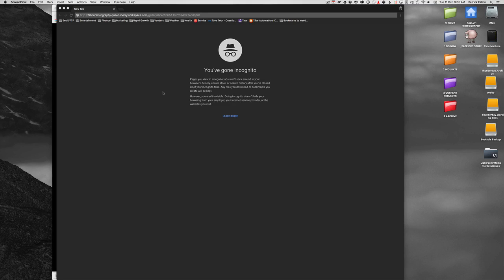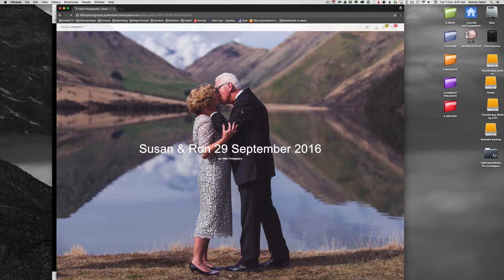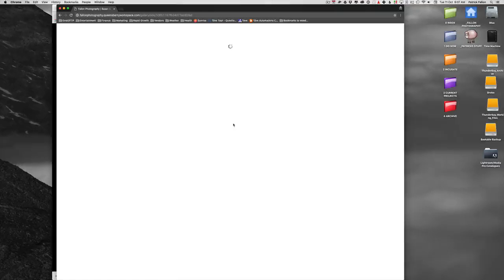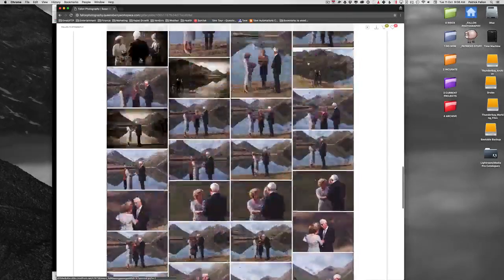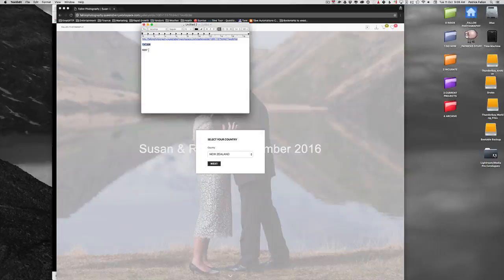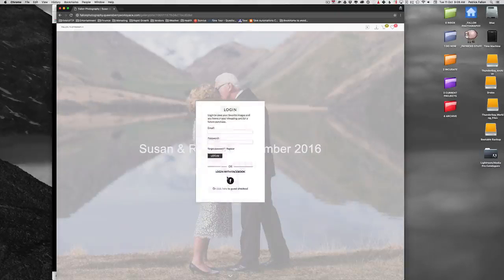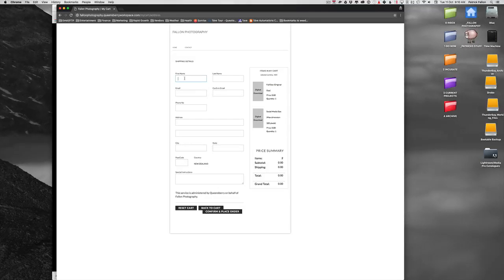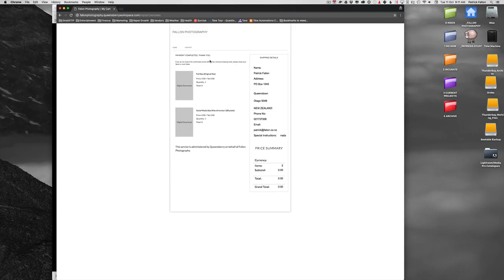Fallon Photography how to use your client gallery video